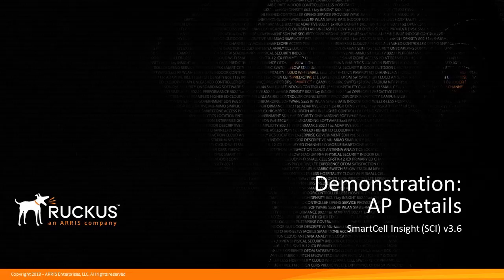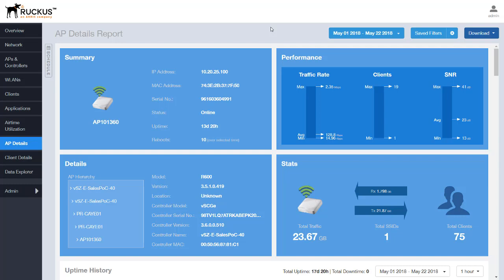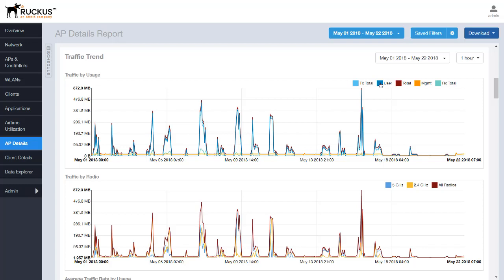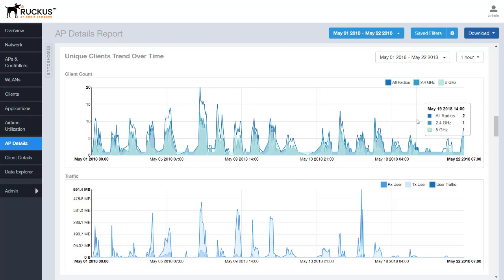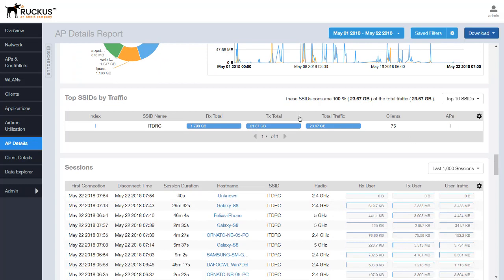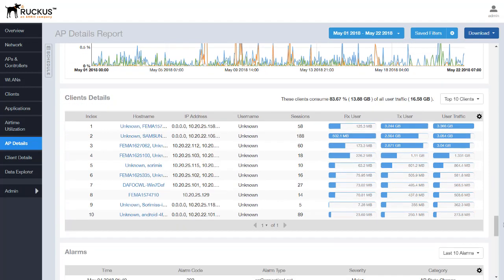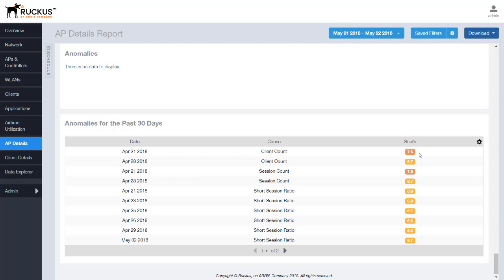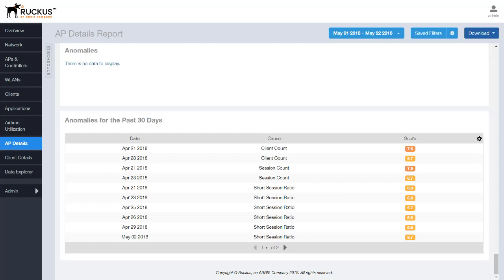SmartCell Insight (SCI 3.6) Demonstration: AP Details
This video will show you the interface functionality and capabilities found in the AP Details page. The video will cover the information displayed and how the output can be filtered to display specific information including but not limited to data from certain controllers or access points or only for specific period of time.